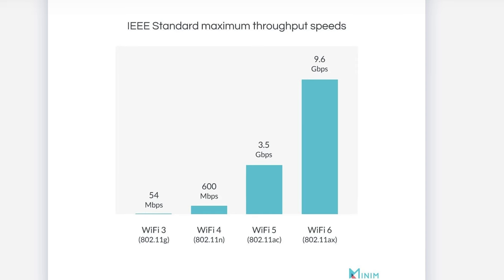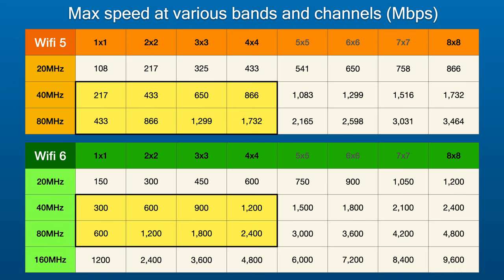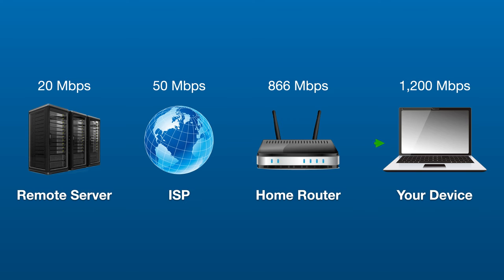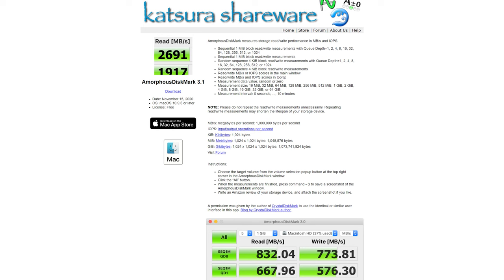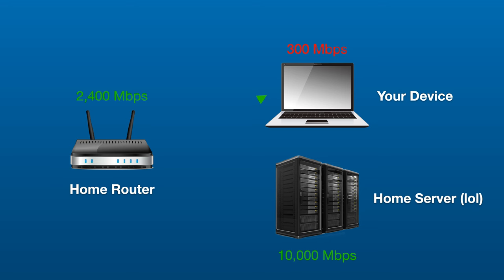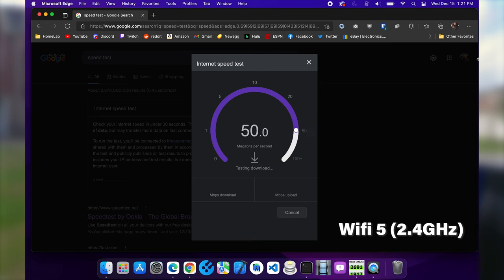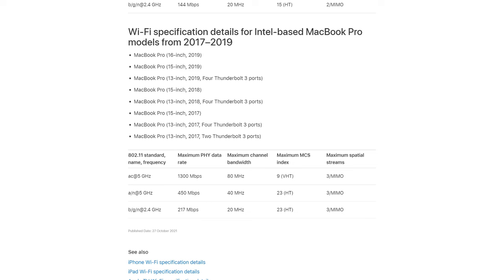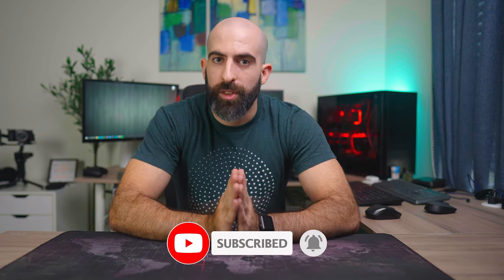What is WiFi 6??? - Speed/Range Test vs WiFi 5 - AX vs AC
I wanted to be lazy and edit my videos on the couch using my laptop connected to my NAS over WiFi . I figured upgraded to WiFi 6 would accomplish that. Did it???

WiFi 5 Router
WiFi 6 Router

0:00 Intro
0:40 What is Wifi 6?
4:56 Why am I upgrading?
5:35 Initial Speed Tests
8:40 Real World Speed Test
14:00 Range Test
17:16 Conclusion